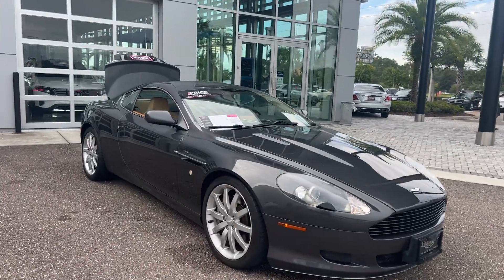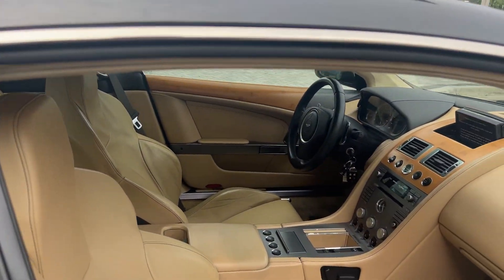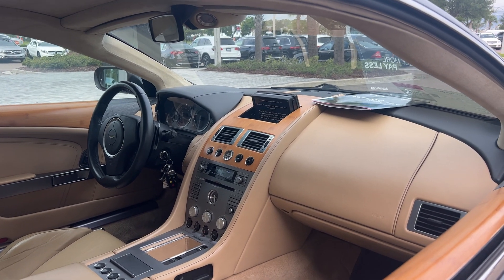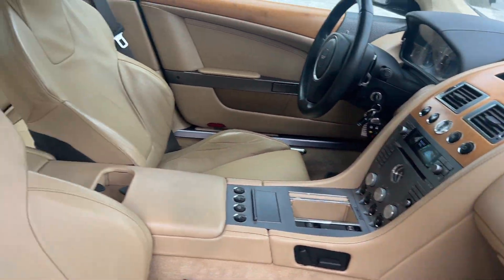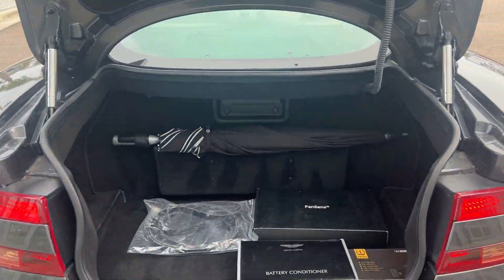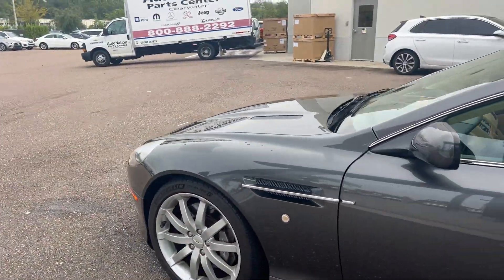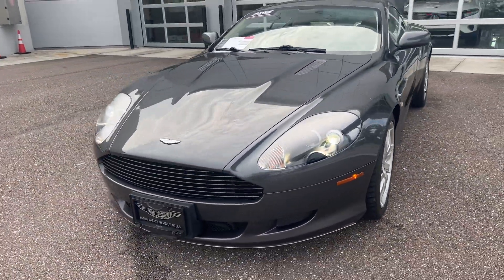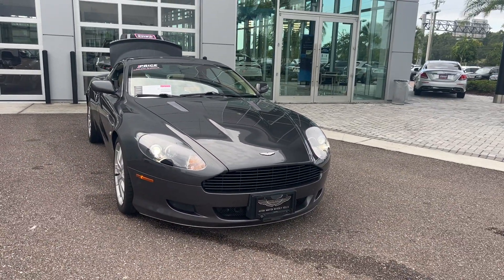2006 Aston Martin DB9 Coupe 5.9l V-12